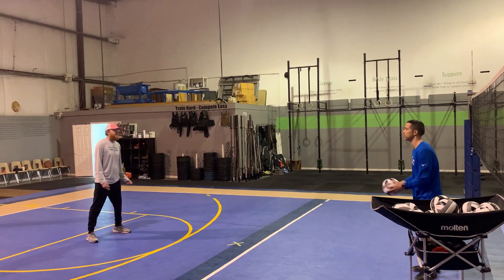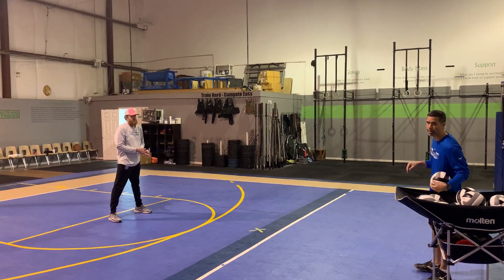Partner Volleyball Passing: + drill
Move your partner side to side and forward and backward, challenge them to make them better!